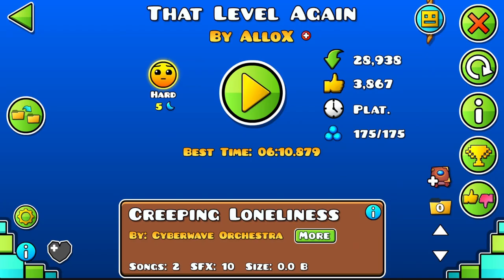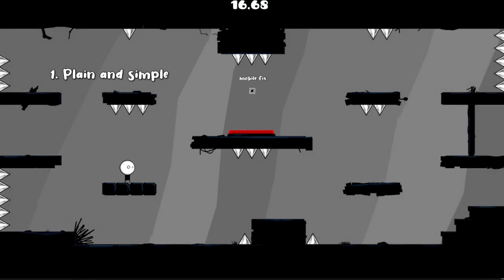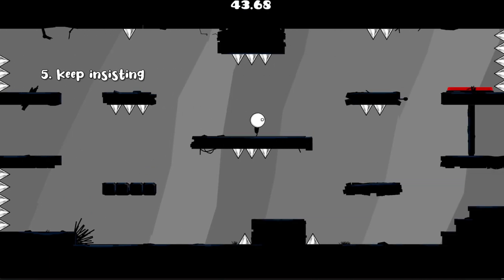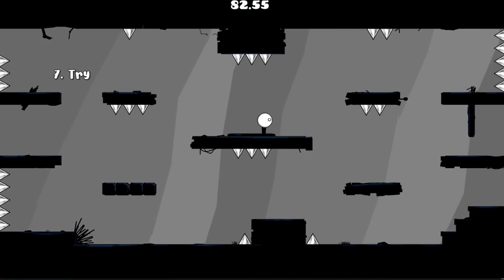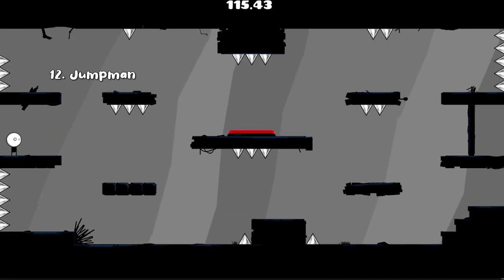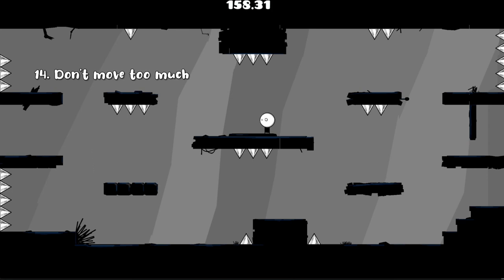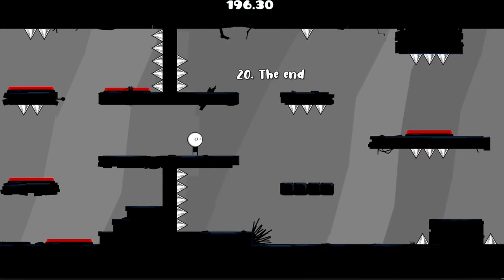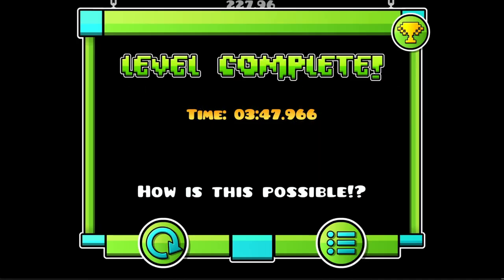[2.2] "THAT LEVEL AGAIN" IN GEOMETRY DASH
🔥 Welcome back, Dashers! In this adrenaline-pumping video, we tackle the challenging levels in Geometry Dash. Get ready for a rollercoaster of heart-pounding jumps, mind-bending obstacles, and pixel-perfect precision.

📌 About This Level:
Difficulty: Hard

🕹️ Gameplay Tips:
Just Click to the beat lads.

👍 Hit LIKE if you enjoy the challenge and want more Geometry Dash content!

💬 Join the conversation! Share your thoughts on this level in the comments below. What's your favorite Geometry Dash level? Let's discuss!

Thanks for being a part of the GD SoulFrost community!